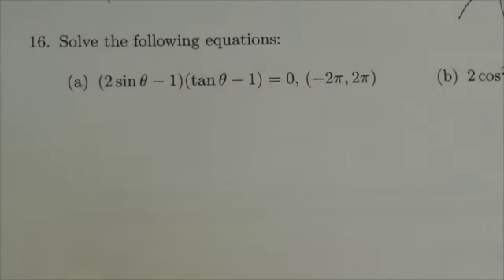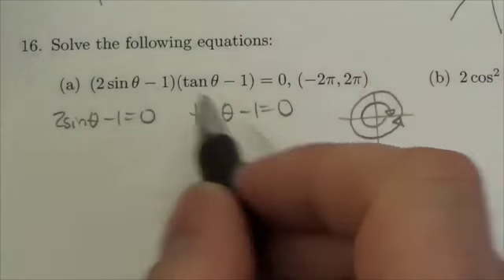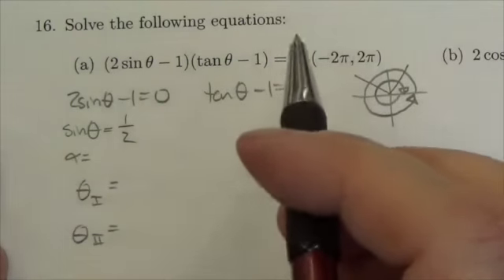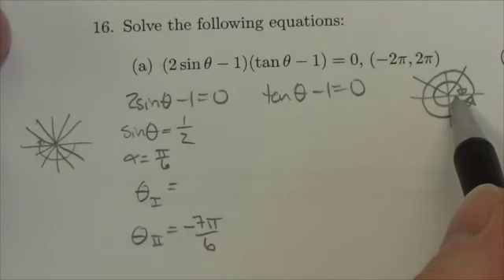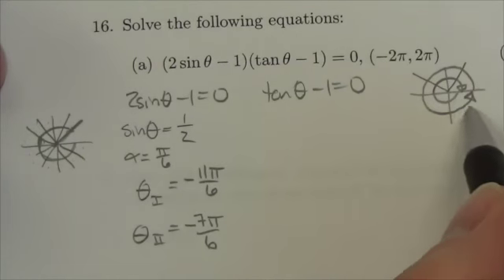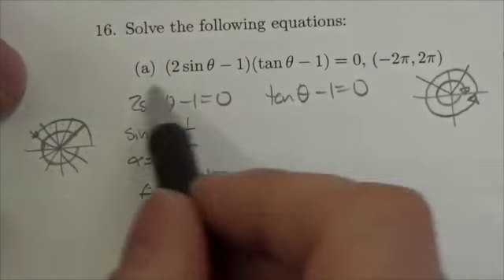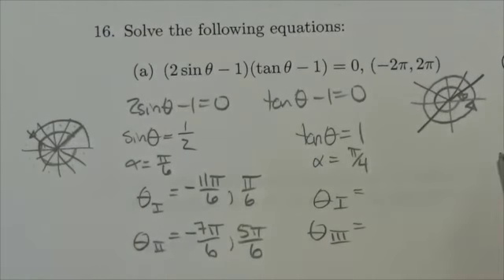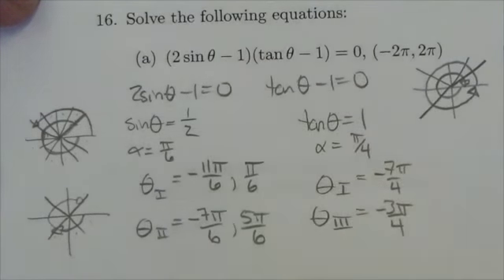Math 30-1 Trig I Review